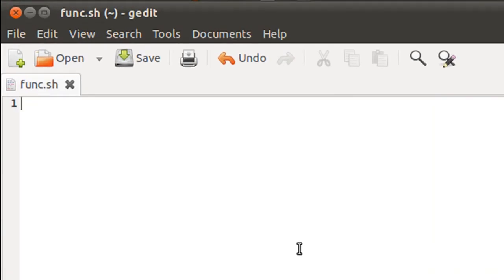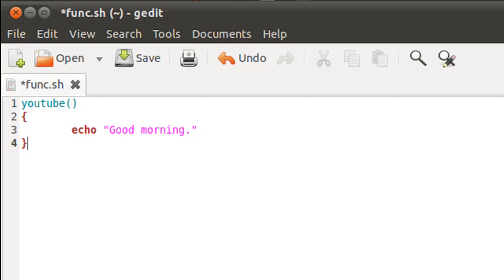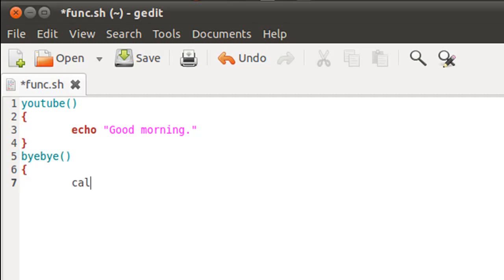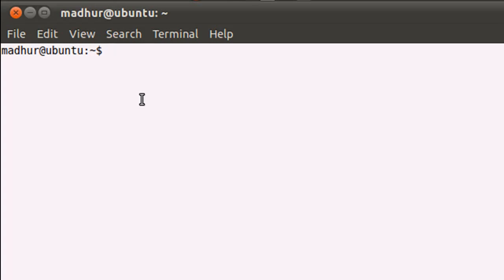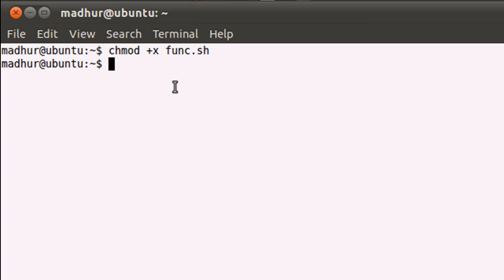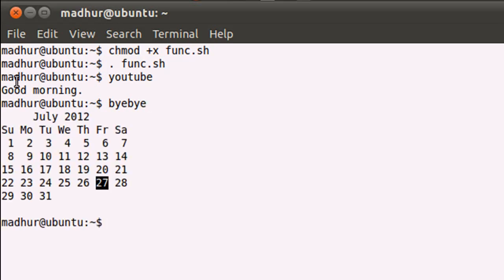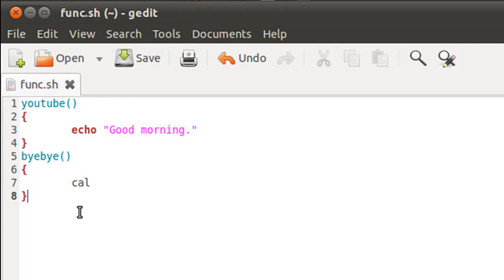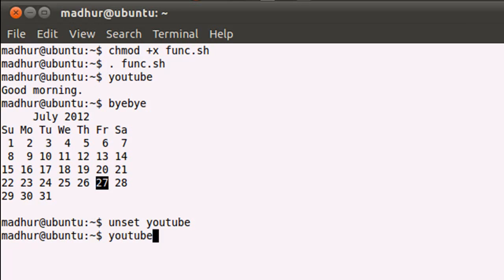Shell Scripting Tutorial 60 Create Your Own Commands Using Functions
Explanation about the shell scripting.
shell scripting tutorial,
dos shell scripts,
shell script android,
shell script unix,
shell script,
script,
shell script tutorial,
ftp shell script,
shell script email,
dos shell scripting,
ubantu shell script,
shell scripting,
unix shell script,
shell script programming,
shell programming ksh,
unix shell scripting,
shell language,
unix shell,
shell script ppt,
unix,linux